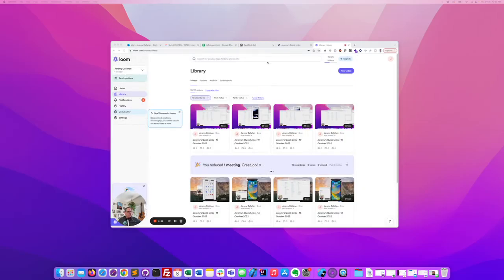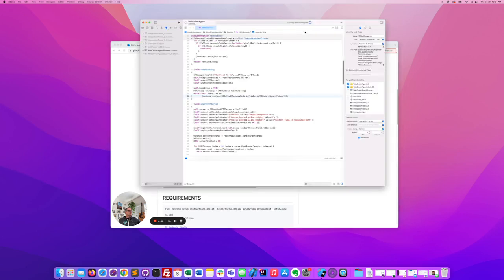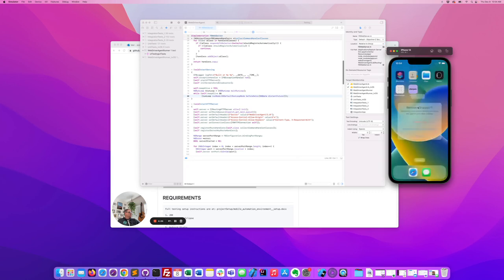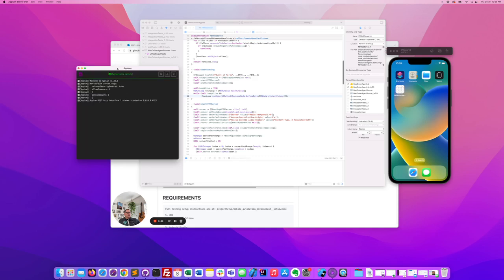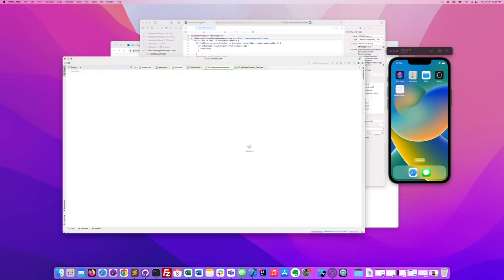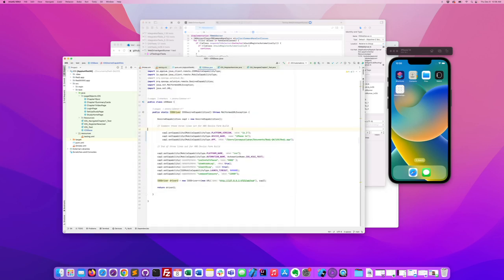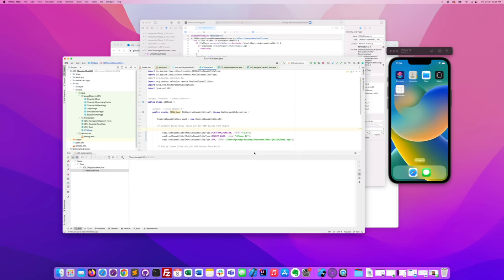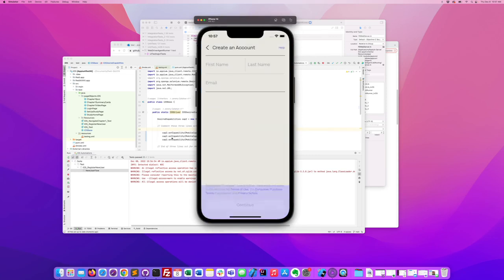Appium iOS - How to Set Up and Run Appium Locally for iOS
In this video, I’ll show you how to set up and run Appium for iOS testing on your local machine. From installing the necessary tools to configuring your project, I’ll walk you through each step to get your local Appium environment ready for iOS automation.

You'll learn:

- How to install Appium and related dependencies for iOS
- Setting up Xcode and iOS simulators
- Running your first Appium test on a local iOS device or simulator

By the end of this tutorial, you'll have a fully functioning iOS Appium setup on your machine. Don’t forget to check out the GitHub repository for detailed documentation and sample code!